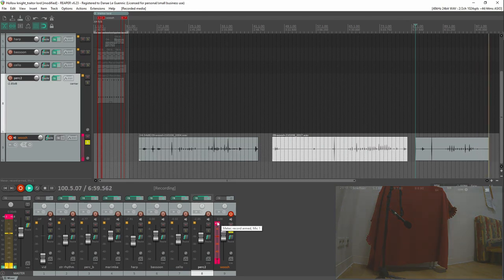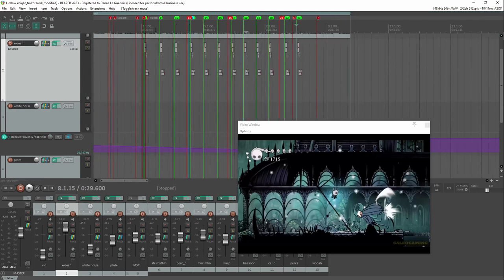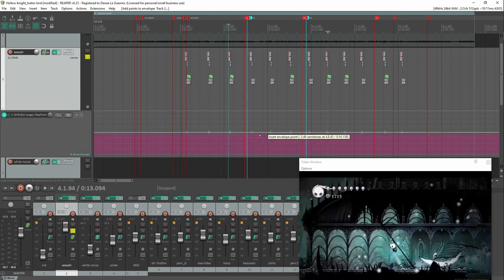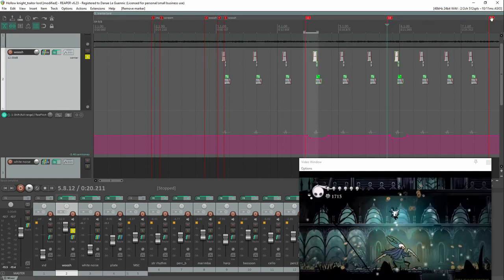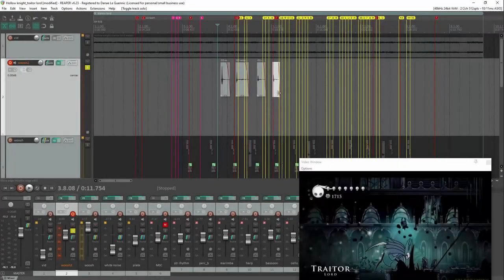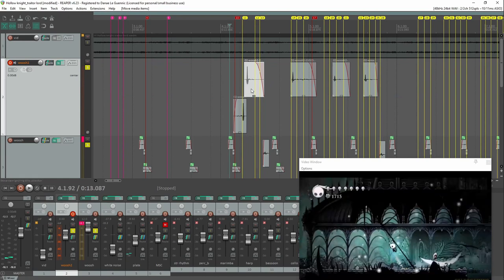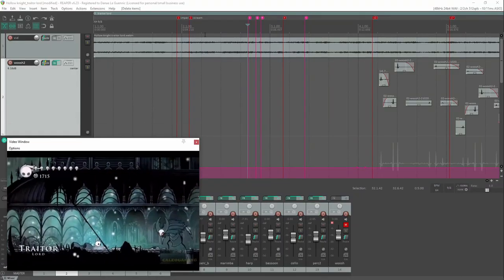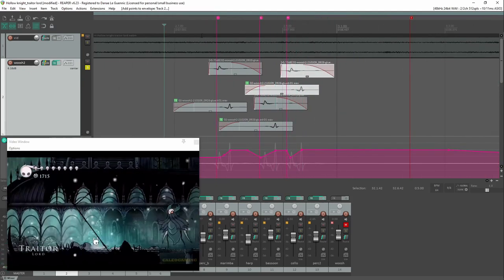Hollow Knight re sound designed tuto part 2 - WHOOSHES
Second video of the series dedicated to re sound designing Hollow Knight.
0:00 Introduction
0:20 Foleys - Boss
1:28 Editing - Boss - part1
2:56 Editing - Boss - part2
4:06 Editing - Boss - part3
4:46 Magical elastic band
5:29 Foleys - Player
6:00 Editing - Player - part1
8:02 Editing - Player - part2